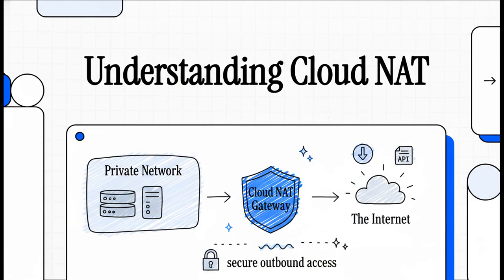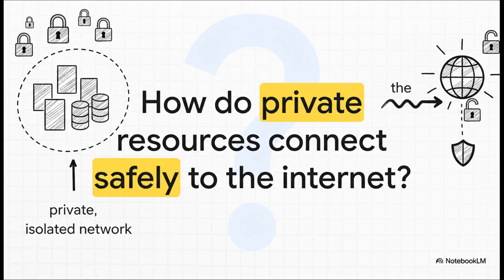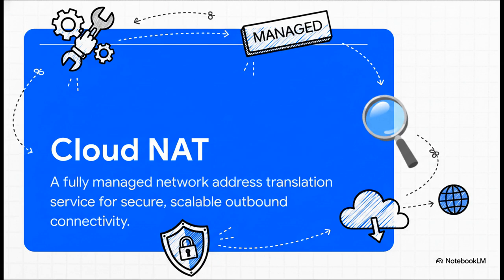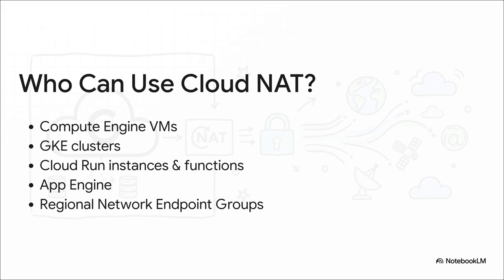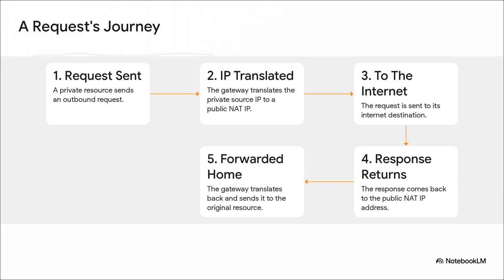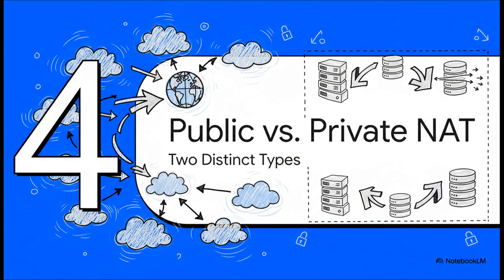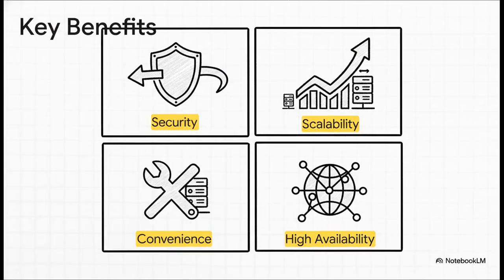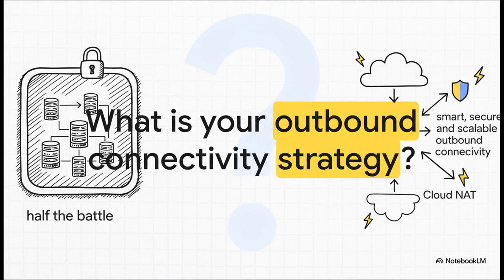Understanding Cloud NAT